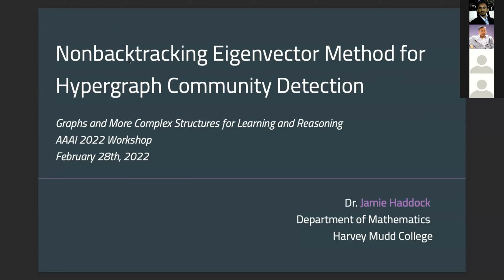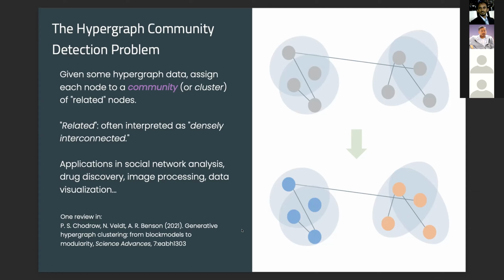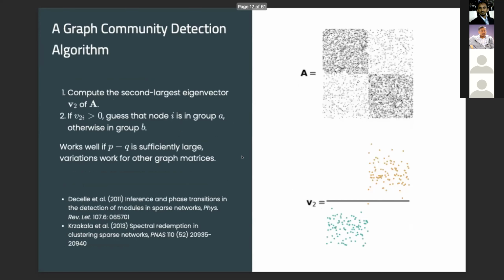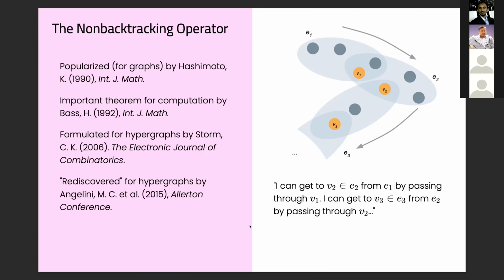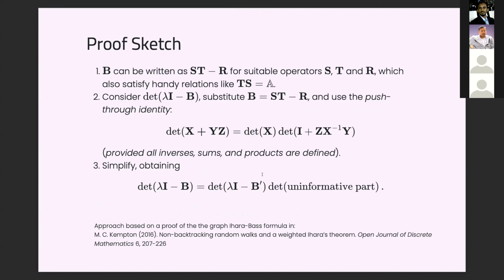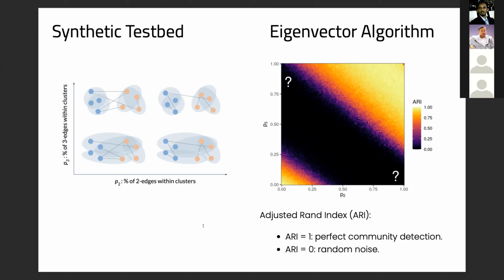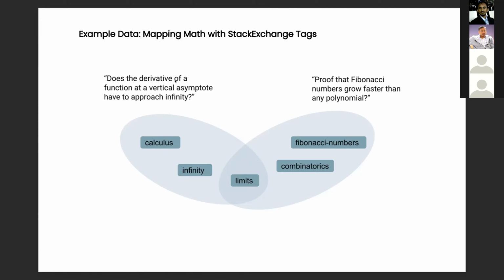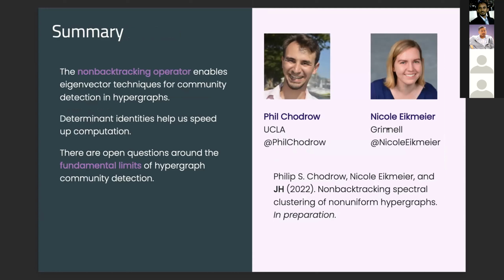GCLR 2022 Talk by Prof Jamie Haddock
2nd Graphs and more Complex structures for Learning and Reasoning (GCLR) workshop was held at AAAI 2022. For more details about the workshop, please and follow our Twitter handle

Speaker: Prof Jamie Haddock

Title: Nonbacktracking Eigenvector Method for Hypergraph Community Detection

Abstract: The hypergraph community detection problem asks us to find groups of related or similar entities in hypergraph data. While there are many approaches to this problem, this talk will focus on a spectral method that utilizes information from the eigenvectors of the nonbacktracking or Hashimoto matrix. The Hashimoto operator can be shown to be related to belief-propagation for statistical inference, and using this relationship we obtain a performant hypergraph community detection algorithm with well-understood regions of success and failure for the hypergraph stochastic block model. The talk will additionally pose some conjectures on the fundamental limits of community detection in hypergraphs.